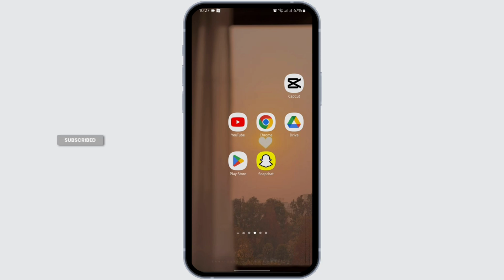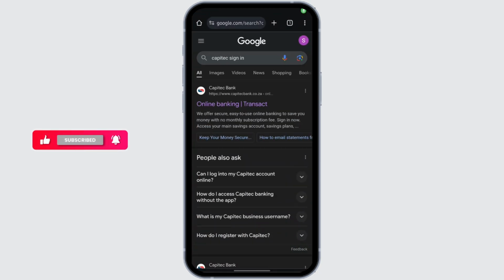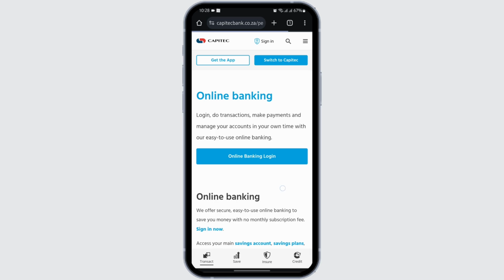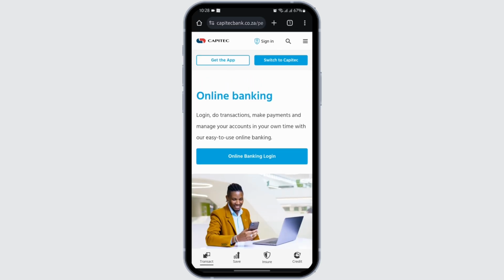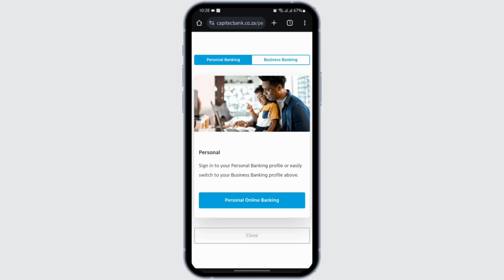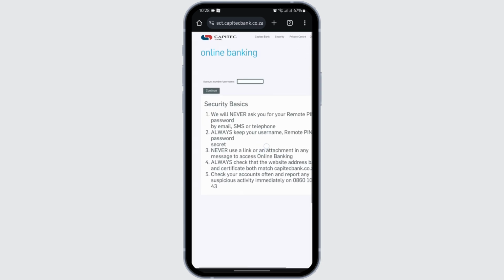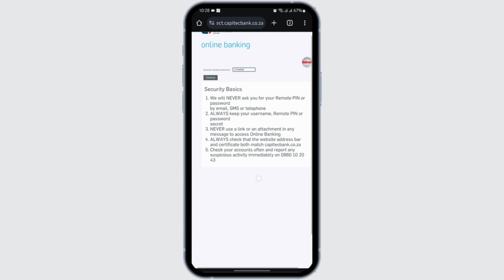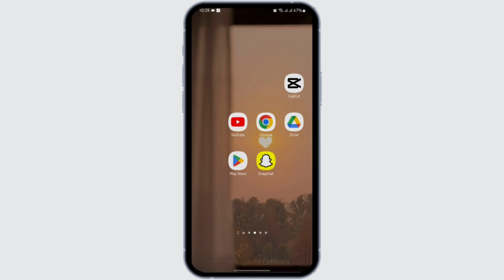How To Login Capitec Bank Online Banking 2024 (FULL GUIDE)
In this tutorial, we'll walk you through the step-by-step process of logging into your Capitec Bank online banking account, ensuring that you can efficiently manage your finances from the comfort of your home or on the go.

👋 Welcome to Official Help Desk! In this video, we'll provide you with a comprehensive guide on how to login to your Capitec Bank online banking account in the year 2024. Whether you're managing your finances, paying bills, or conducting transactions, this tutorial will help you securely access your Capitec Bank account online.

Topic We will Cover:
- The importance of securely logging into your Capitec Bank online banking account for managing your finances.
- Step-by-step instructions for logging into your Capitec Bank online banking account via the website or mobile app.
- Tips for enhancing the security of your Capitec Bank online banking login credentials and protecting your financial data.

🔗 If you have any questions or need further assistance with logging into your Capitec Bank online banking account, feel free to leave a comment below, and our team at Official Help Desk will be happy to assist you.

📱 Timestamps:

0:00 - Introduction
0:05 - How To Login Capitec Bank Online Banking 2024
0:15 - Step-by-Step Login Process